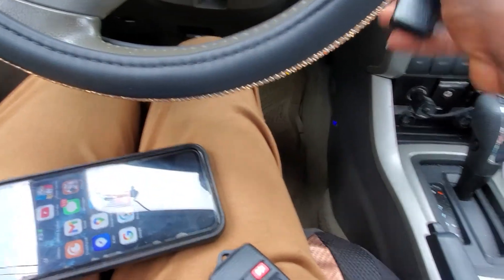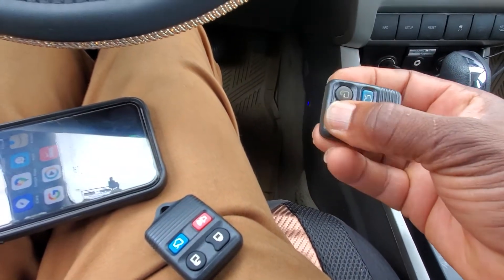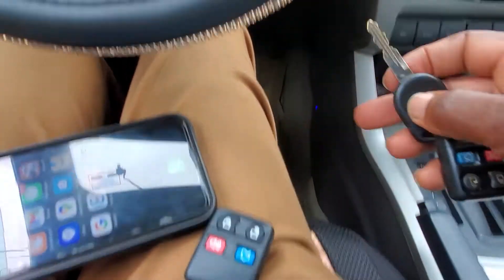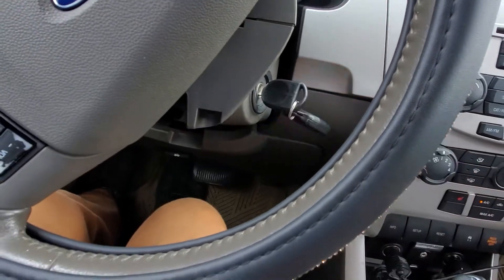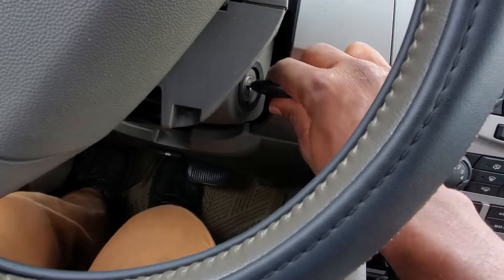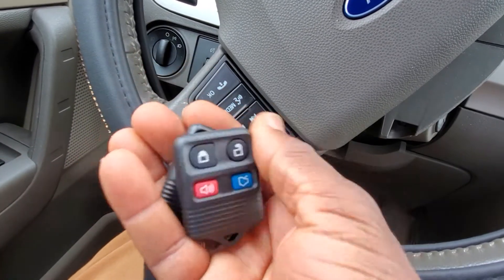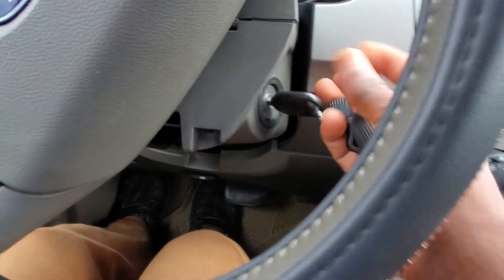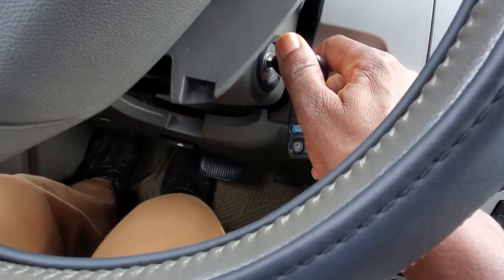Ford Remote programming